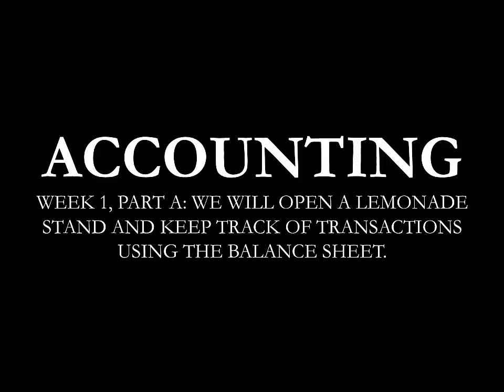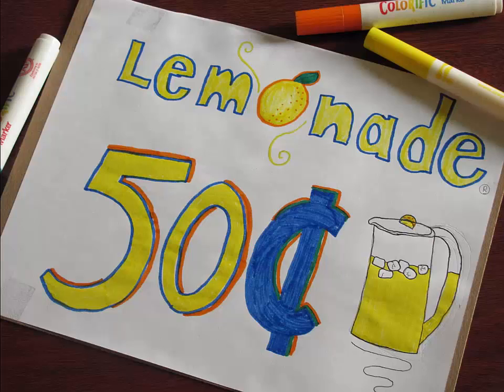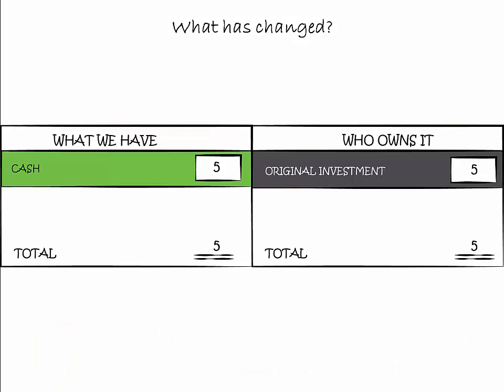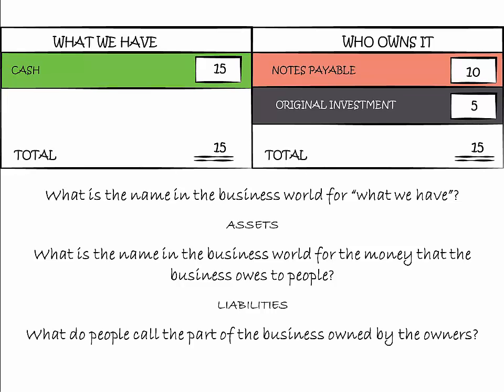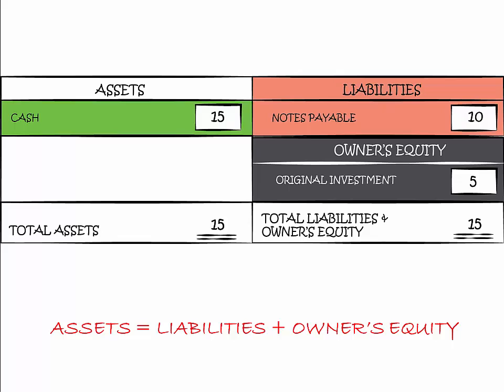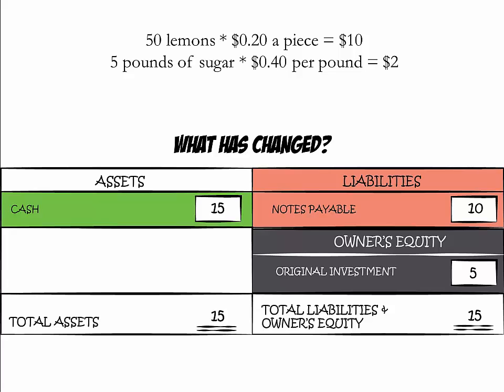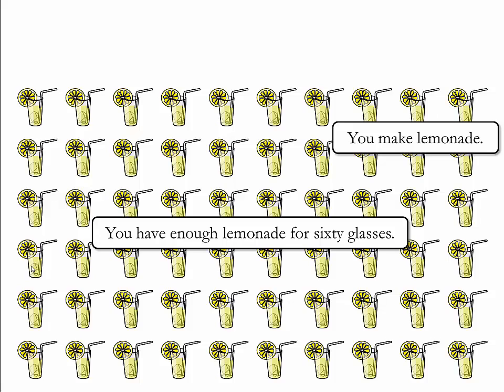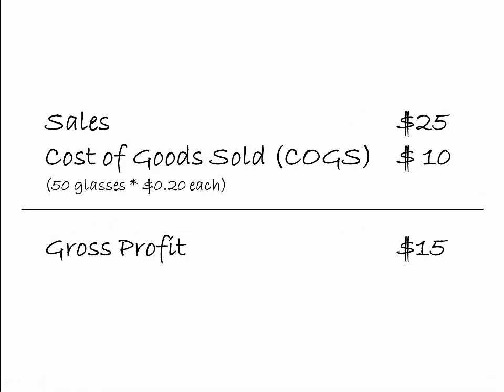Lecture 1: Balance Sheet for week 1 of a Lemonade Stand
I did not understand accounting statements until I came along the book "The Accounting Game" by Darrell Mullis and Judith Orloff. This books takes your through building the balance sheet, income statement, and cash flow statement of a simple business: a lemonade stand. In these lectures, I do the same thing. If you are serious about understanding the accounting statements, I recommend you purchase the book.